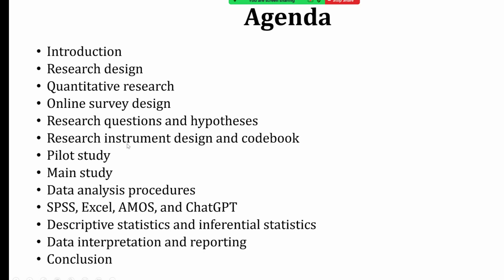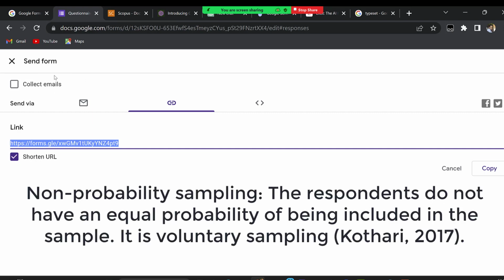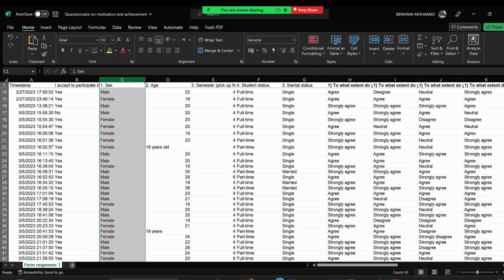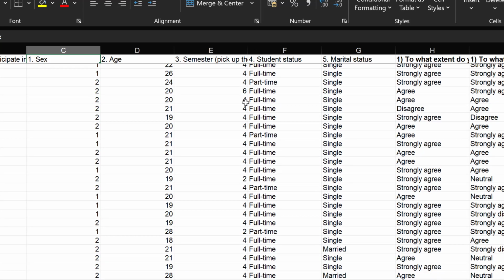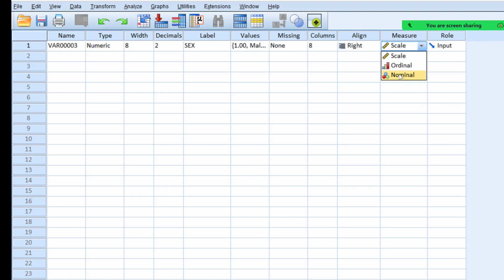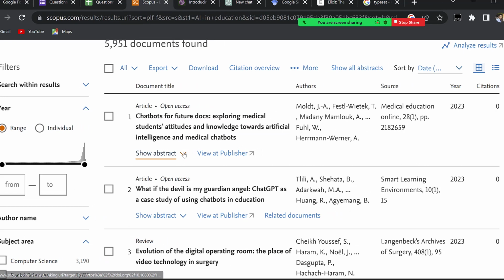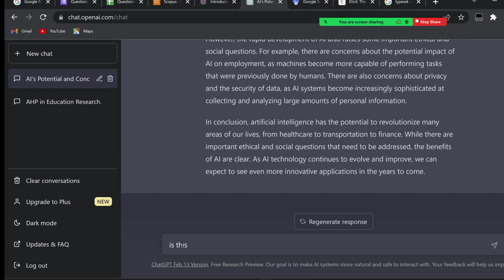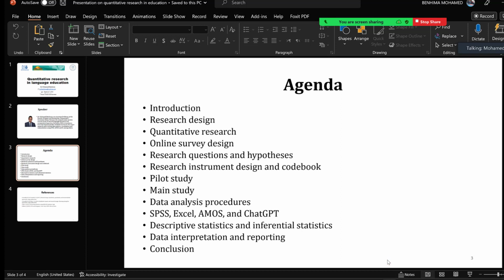Quantitative data analysis using AI tools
This tutorial is part of a conference presentation on quantitative research and statistical data analysis using Artificial Intelligence (AI) tools):

In this video, we'll cover the basics of quantitative data analysis, including descriptive statistics and inferential statistics, hypothesis testing, t-tests, regression, correlation, and chi-square. You'll also learn of different tools for data analysis and how to incorporate ChatGPT into your workflow in ethical way.

We'll refer to the positivism and quantitative in research design and the different types of sampling, including probability sampling, non-probability sampling, voluntary sampling, convenience sampling, and snowball sampling. You'll also learn about the importance of conducting a pilot study before implementing your research.

We'll walk you through how to code a questionnaire using Excel and how to use popular software programs like SPSS, R, Jamovi, and Jasp for data analysis. We'll also cover important topics like reliability, validity, exploratory factor analysis (EFA), and confirmatory factor analysis (CFA).

Whether you're a student, researcher, or data analyst, this tutorial will help you take your data analysis skills to the next level. So, grab a notebook and join us for an informative and engaging video on quantitative data analysis with ChatGPT and other tools.